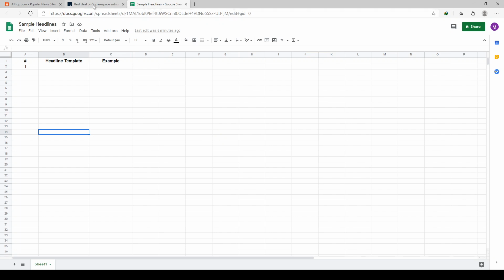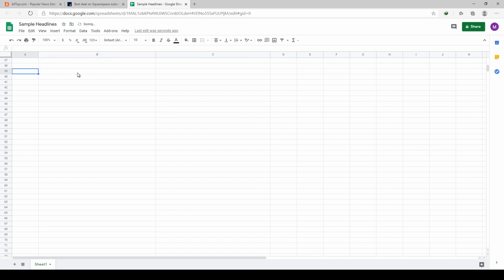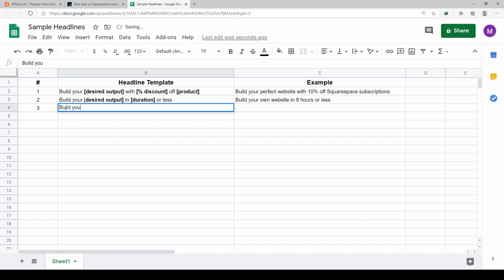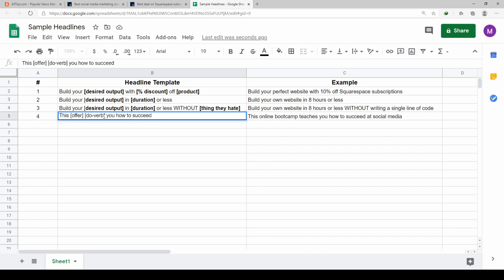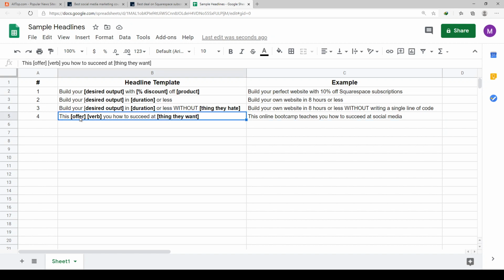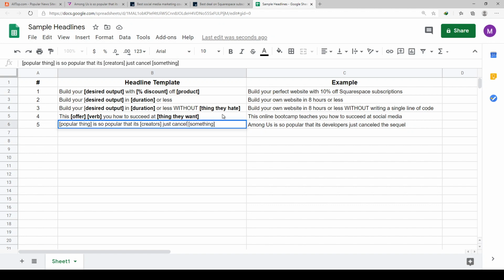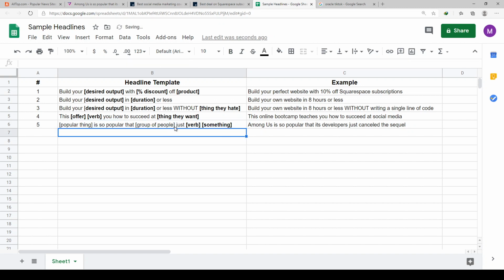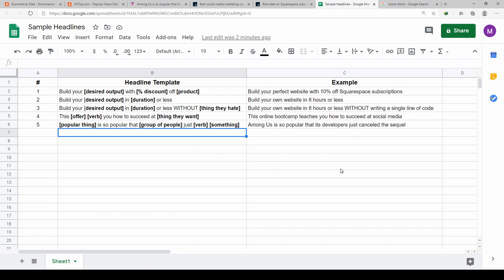How to generate you OWN headline templates in just 5 minutes or less.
In this video, I show you how I generate my own headline templates from this website.